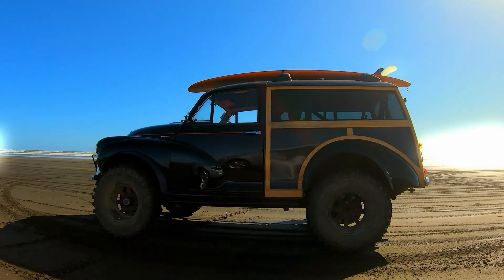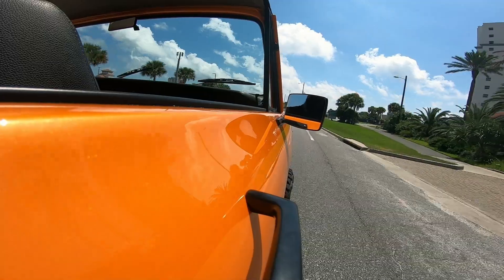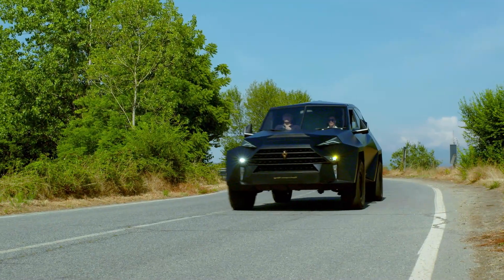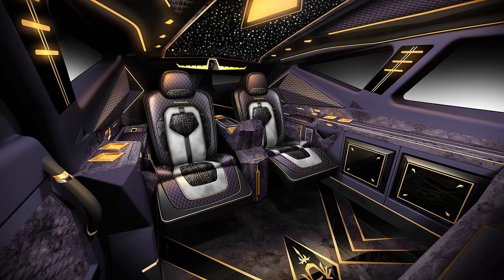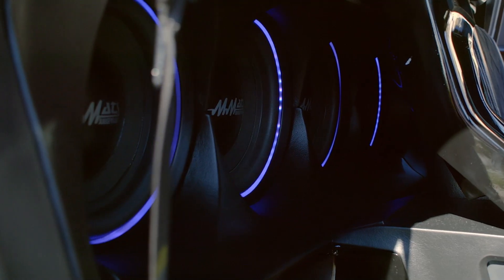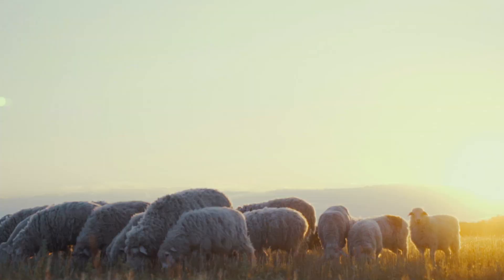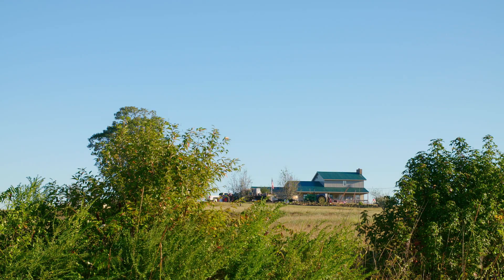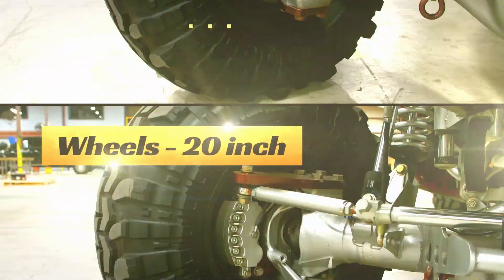$3.8M Karlmann King - Ultimate Rides - S01 EP09 - Car Show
Join us for an epic adventure as we explore five ultimate SUVs, ready to dominate off-road terrains. We dive deep into a luxurious transformation of a 1979 International Harvester Scout, showcasing its hefty $275k price tag and bespoke design. Next, witness the deafening roar of the world’s loudest Hummer, boasting 86 speakers. Discover the rare Morris Minor and Suzuki Vitara mashup, creating a unique off-road experience. Finally, marvel at the Karlmann King, the world’s most expensive SUV at $3.8M, blending luxury with ballistic protection. These SUVs redefine all-wheel drive, embracing the future of rugged, stylish, and powerful vehicles.

Ultimate Rides showcases remarkable vehicles tied together by a theme, delving into the passion of owners, designers, and customizers. Unveil lost classics, witness inventive engineering, and thrill to record-breaking attempts. From muscle cars in Detroit to unique builds in Australia, this show celebrates exceptional rides worldwide. Buckle up and ignite your automotive passion!